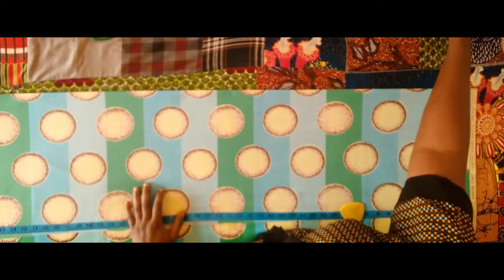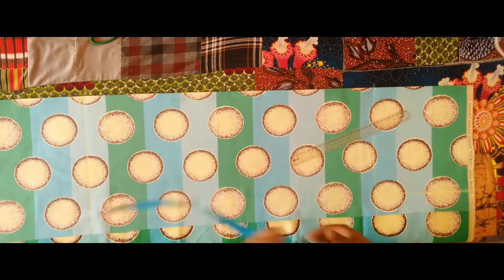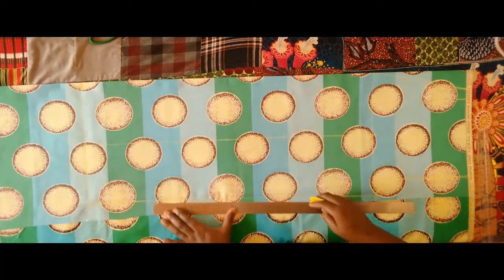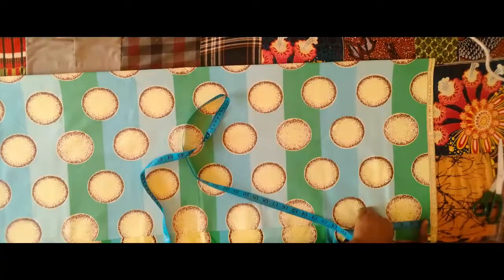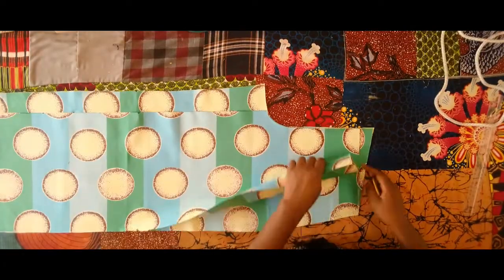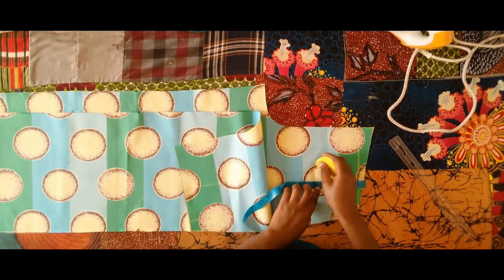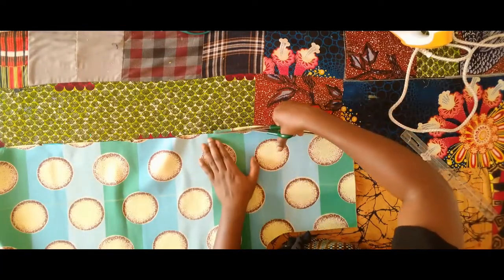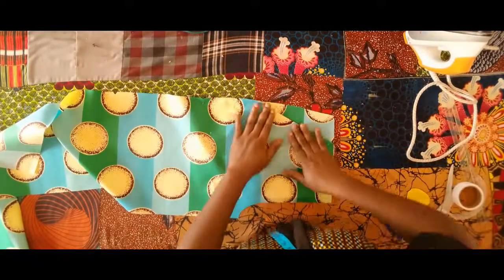Easiest PALAZZO PANT Tutorial | Cutting And Stitching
Hello everyone, thank you so much for clicking on my video. This is a simple tutorial on how to cut and sew a Palazzo pant/ trousers with a little twist.